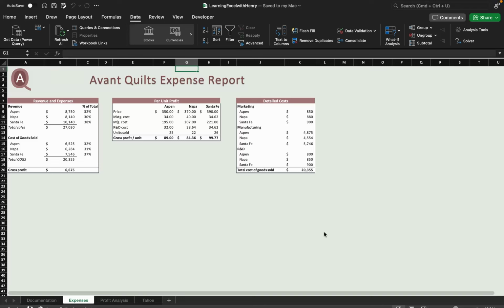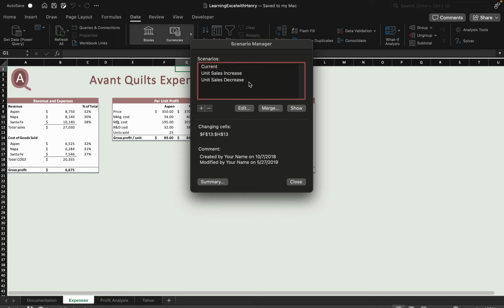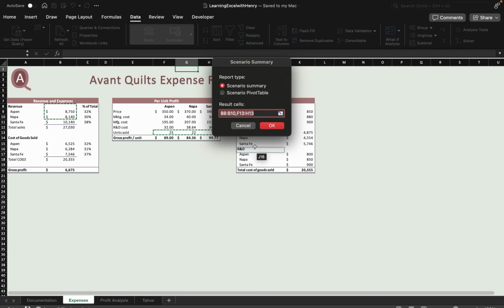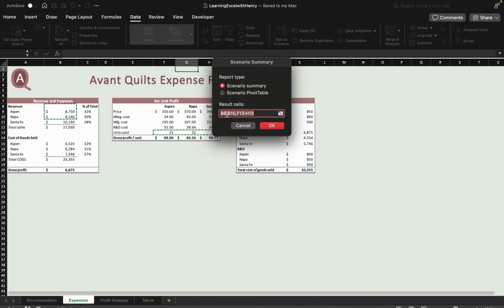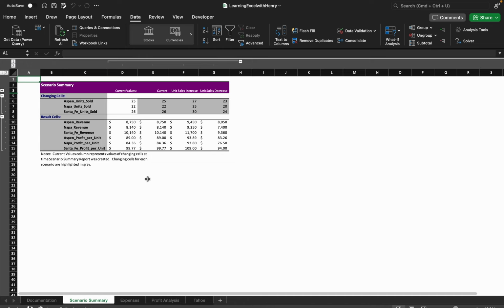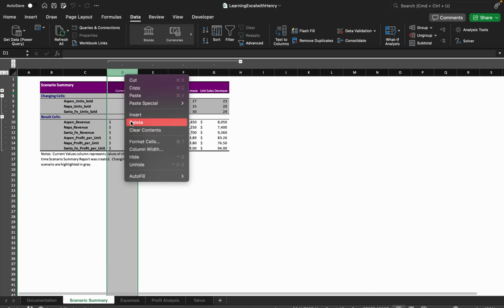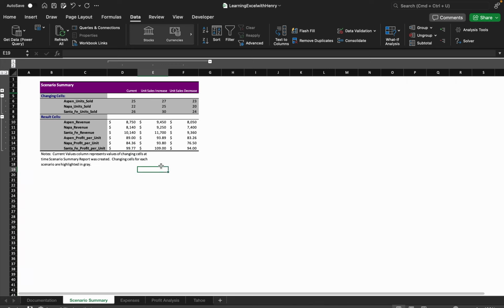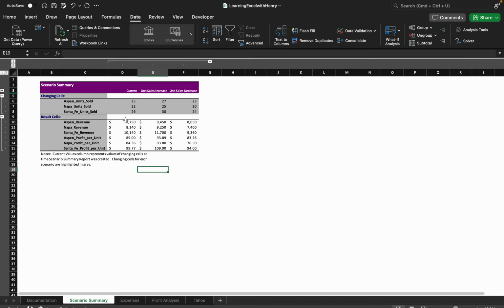Scenario Manager on Excel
In Excel, the Scenario Manager is a feature used in the What-If Analysis tools that allows you to create and manage different sets of input values for a particular model or calculation. It helps you analyze how changes in certain input variables affect the results, essentially performing sensitivity analysis. This is especially useful when you want to test different possibilities without changing your actual data.